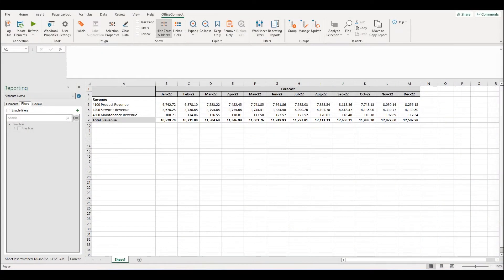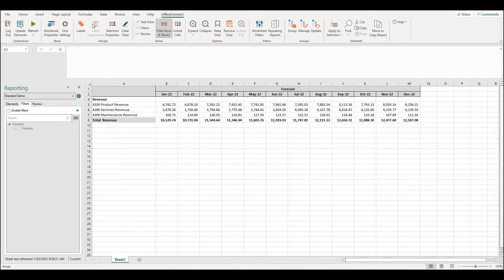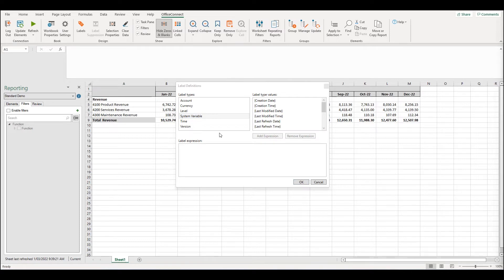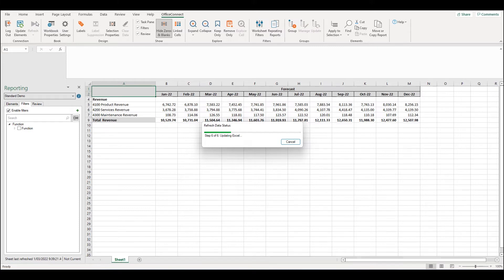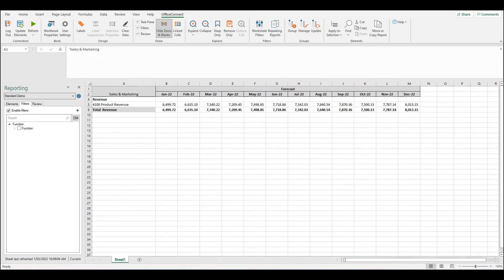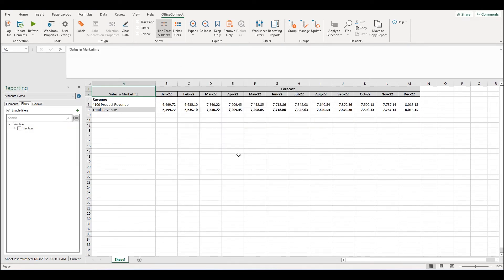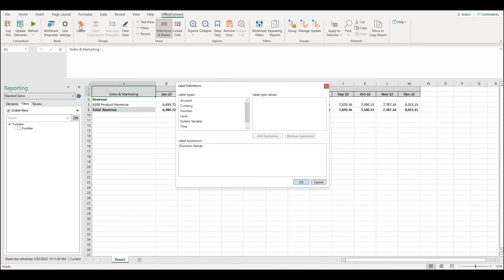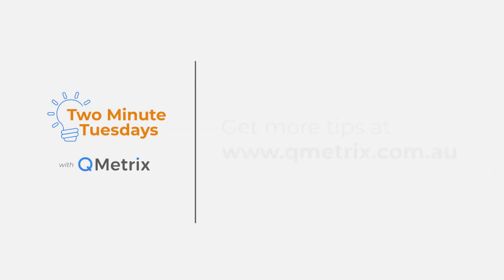How to use labels in OfficeConnect - Workday Adaptive Planning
Labels can be used in Workday Adaptive Planning OfficeConnect reports to help the end user get a better understanding of what the report is trying to do, what filters have been applied and what time period is being displayed. This video demonstrates how to add labels to an OfficeConnect report as well as how to remove them.